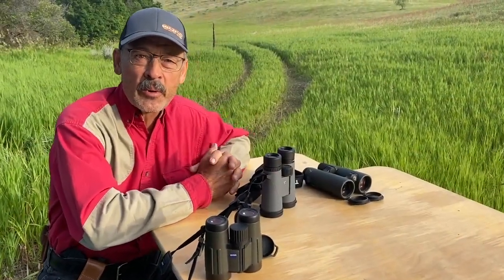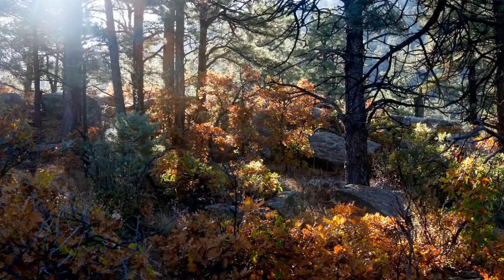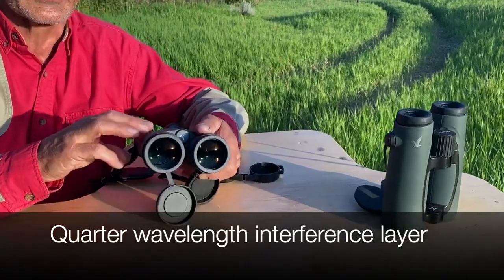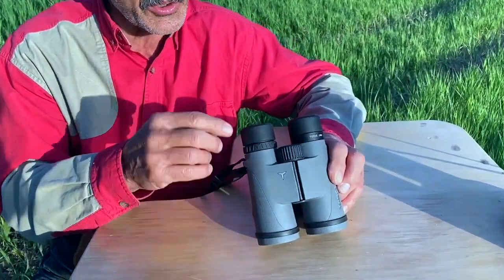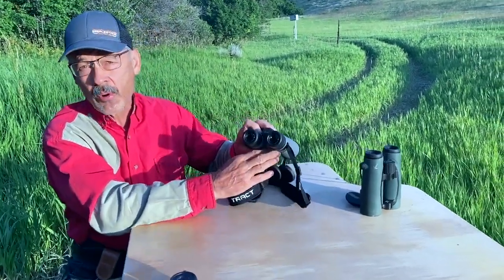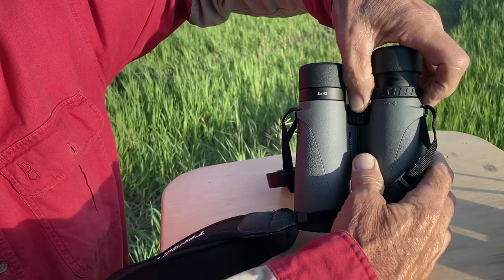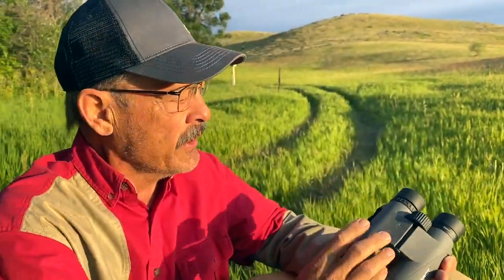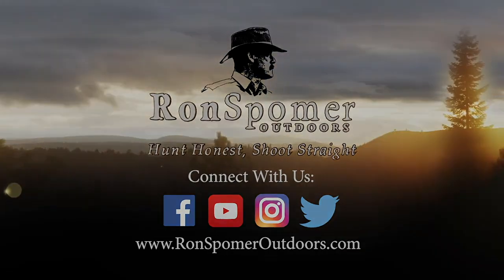Ron Spomer compares the TRACT TORIC 8X42 against Swarovski and Zeiss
Outdoor Writer and Optics guru Ron Spomer compares  the TRACT TORIC 8X42 against Swarovski and Zeiss